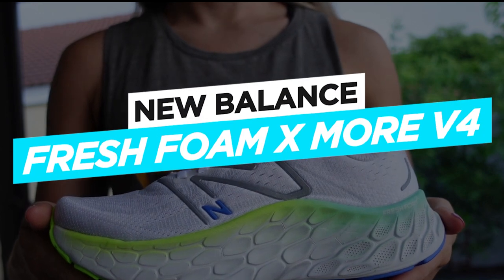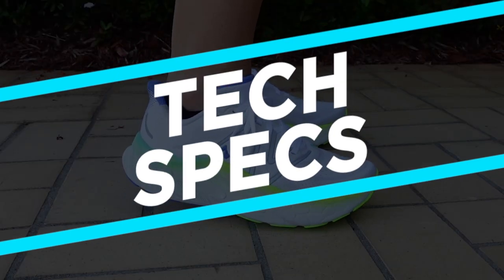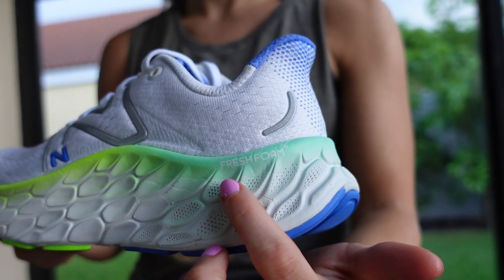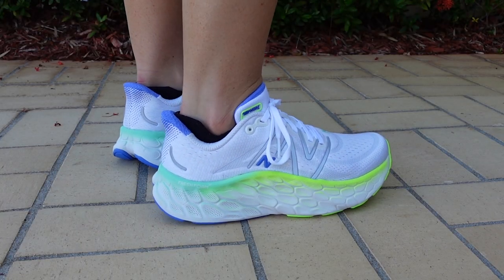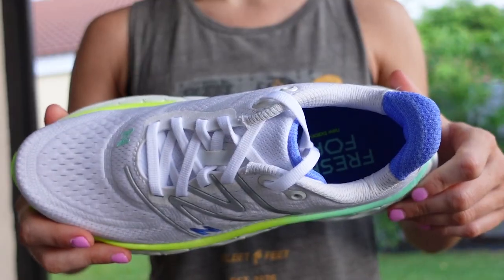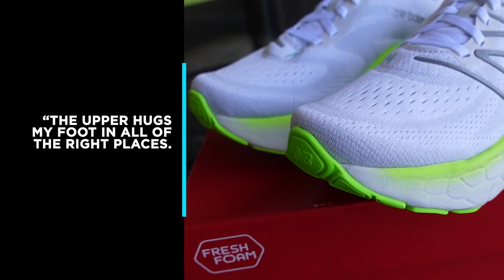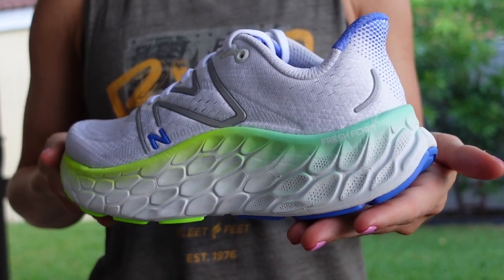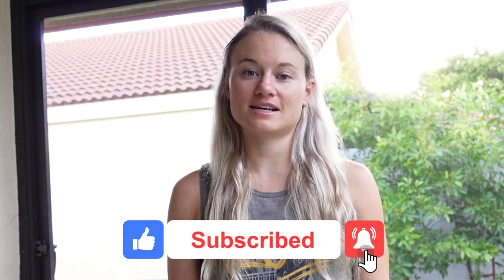Shoe Review: New Balance Fresh Foam X More v4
The More is the most cushioned shoe in the New Balance lineup, and the latest version packs even more plushness than ever.